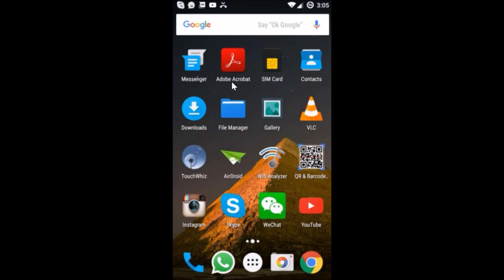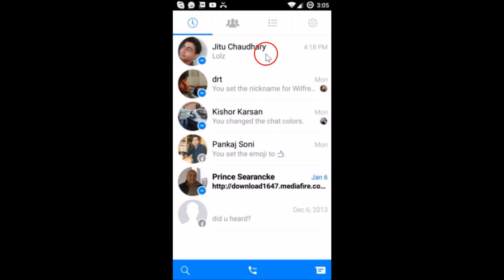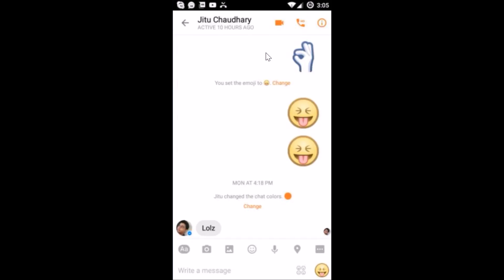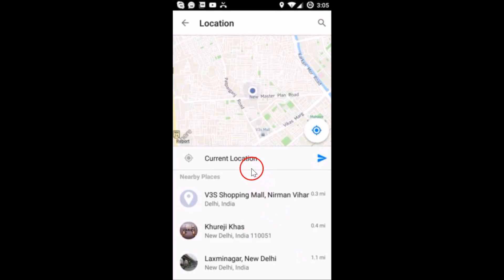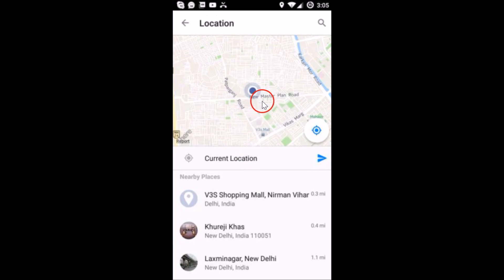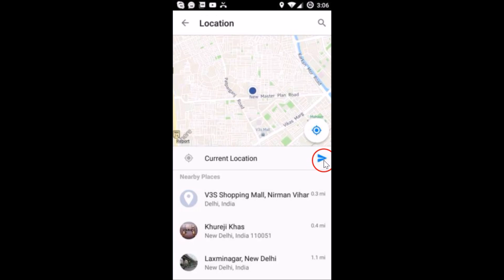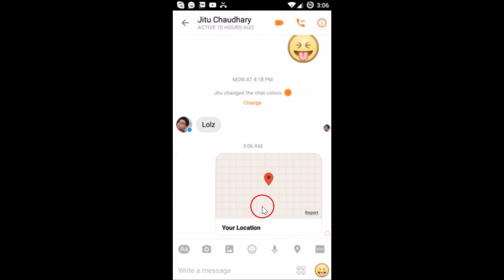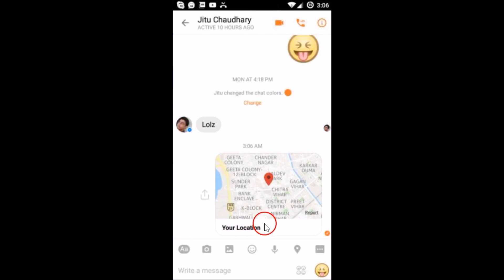How To Share Your Physical Location On Facebook Messenger ?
Step 1: Tap To Open Facebook Messenger .

Step 2: Open Conversation .

Step 3: Tap On Location Pin .

Step 4: Select Your Location and Tap On Send Button .

That's all